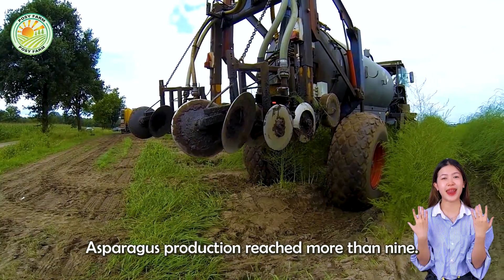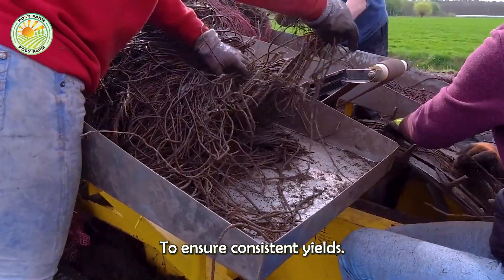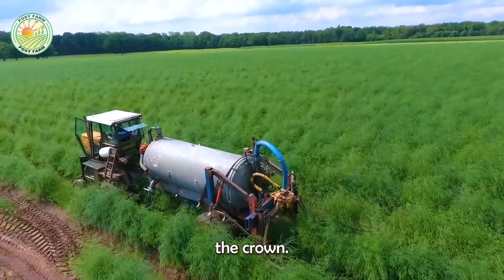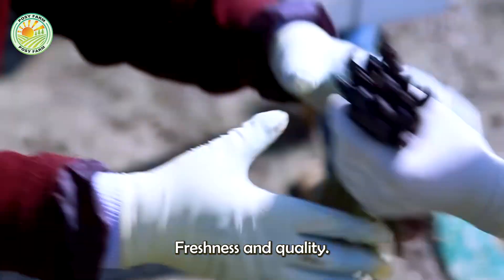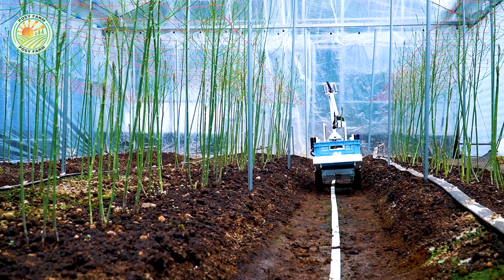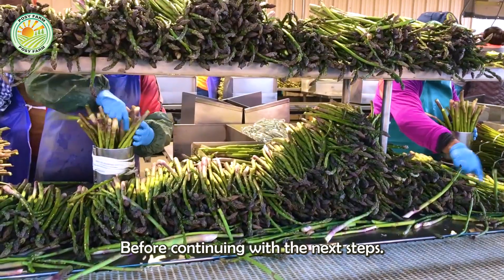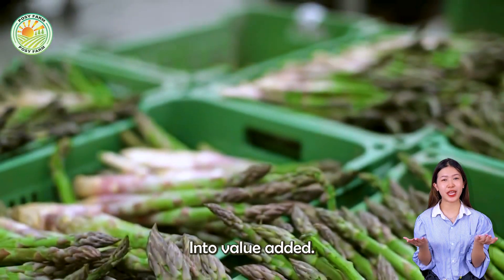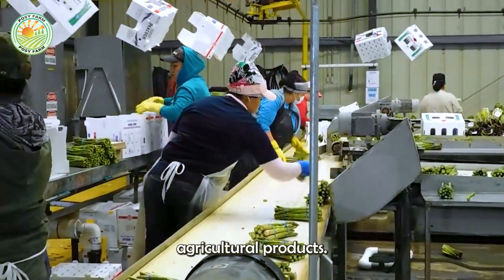How Farmers Harvest Tons of Asparagus by Machine: Modern AI Farming Takes Over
How Farmers Harvest Tons of Asparagus by Machine: Modern AI Farming Takes Over | Farming Documentary

Explore the cutting-edge world of agriculture with this fascinating farming documentary! Discover how farmers harvest tons of asparagus by machine, utilizing modern AI technology to revolutionize the way crops are grown and harvested. This video provides an in-depth look at the innovative techniques and advanced machinery driving the asparagus farming industry forward.
Learn how farmers harvest tons of asparagus by machine, combining traditional farming expertise with state-of-the-art technology. This farming documentary showcases the precision and efficiency of AI-driven equipment, from identifying ripe asparagus spears to carefully harvesting them without damage. The use of automation not only saves time and labor but also ensures consistent quality for consumers worldwide.
This farming documentary also explores the impact of AI farming on sustainability and productivity. By showing how farmers harvest tons of asparagus by machine, the video highlights the ways technology helps reduce waste, optimize resources, and meet the growing global demand for fresh produce. From the fields to the packaging process, every step is a testament to the ingenuity and dedication of modern farmers.
Whether you’re passionate about agriculture, interested in the latest farming innovations, or simply curious about where your food comes from, this farming documentary offers an engaging and educational experience. See how farmers harvest tons of asparagus by machine, blending tradition with technology to shape the future of farming. Don’t miss this must-watch exploration of modern AI farming in this exciting farming documentary!